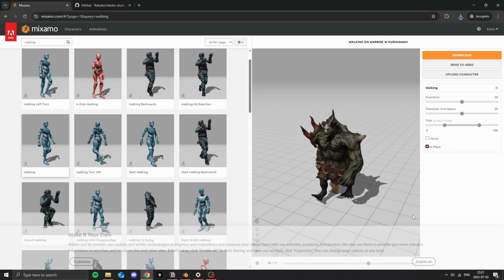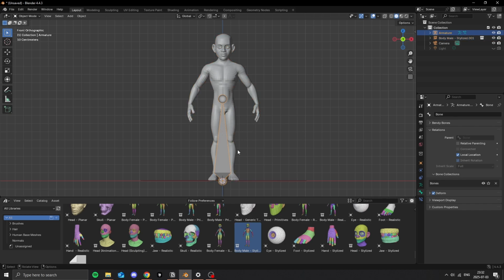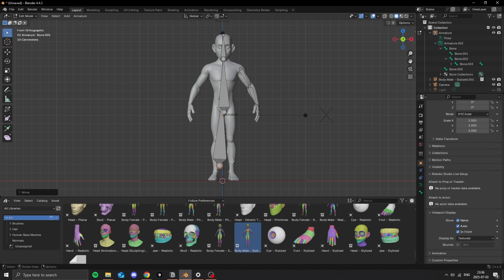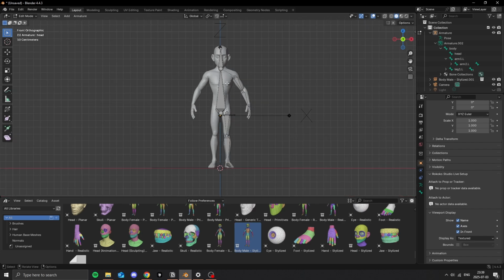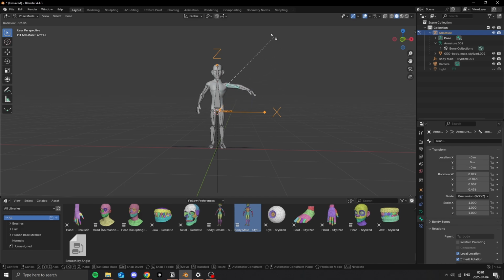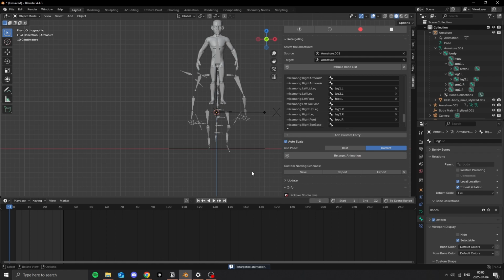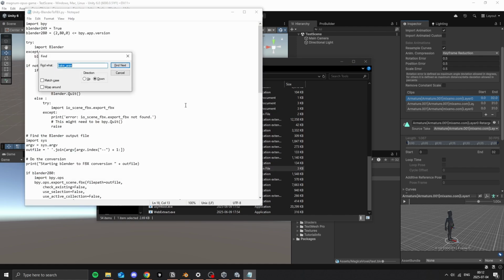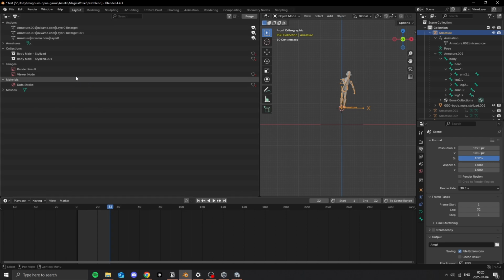How to Use Mixamo Animations with Any Model in Blender and Unity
Learn how retarget mixamo animations into your own models in Blender and use them in Unity.

Personal Links

Chapters

0:00 - Intro
1:25 - Rigging the Model
6:28 - Retargeting Mixamo Animation
9:00 - Using the Model in Unity
9:35 - Multiple Animations with one Model
10:40 - Reducing Blend File Size